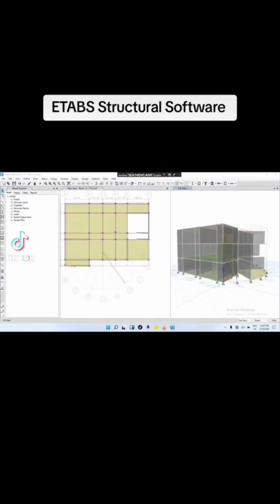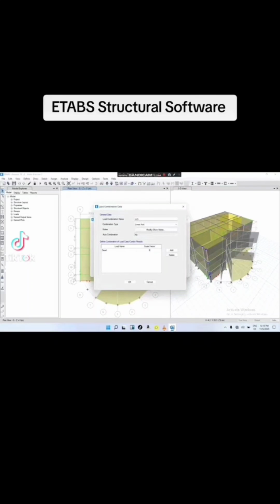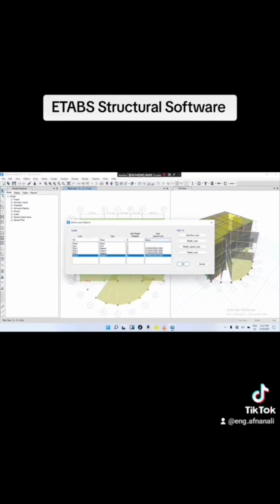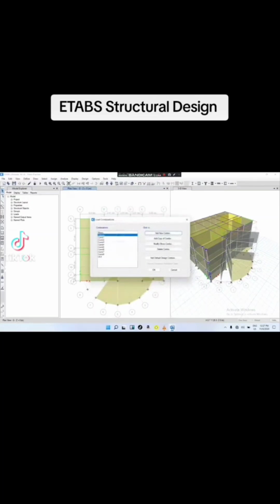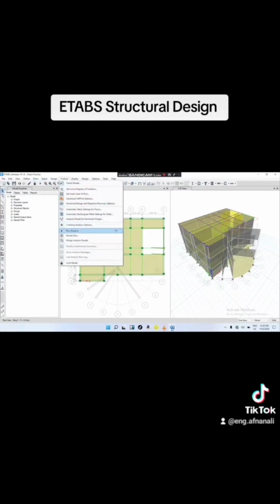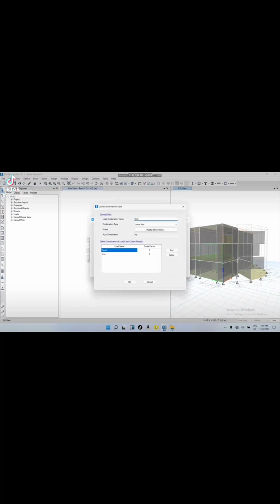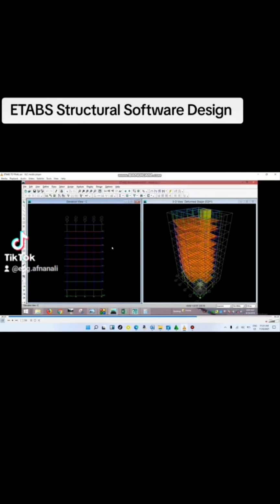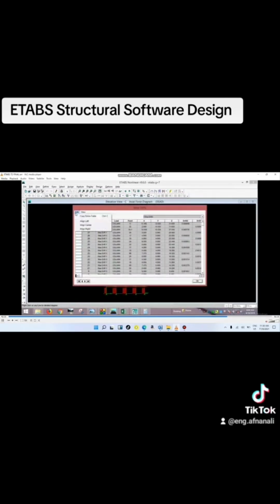Center mass and earthquake loads assigning and analyzing. ETABS Structural Design. Eng.Afnan Ali